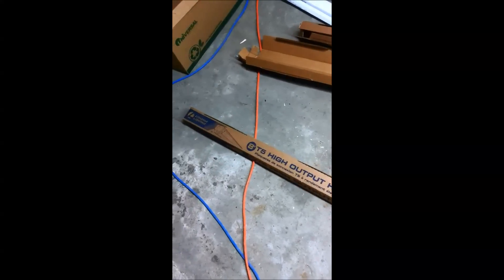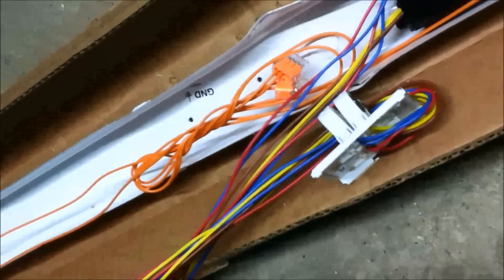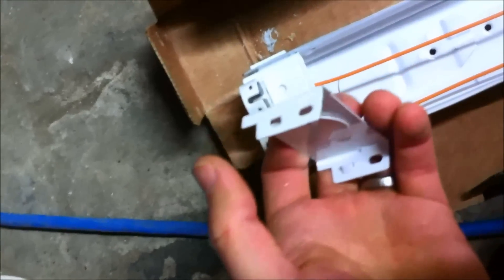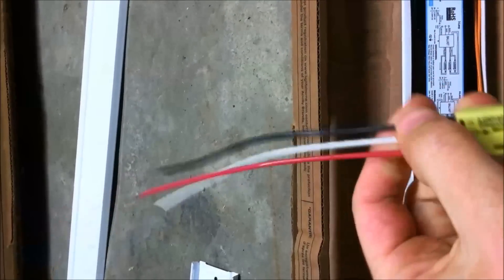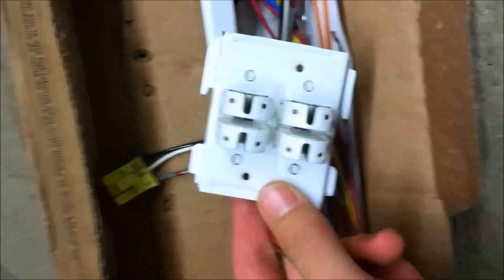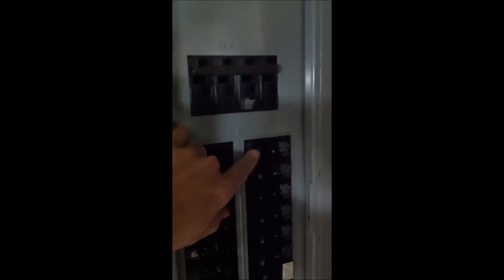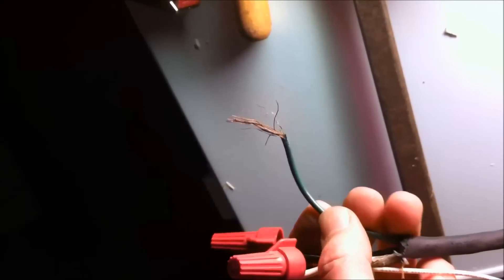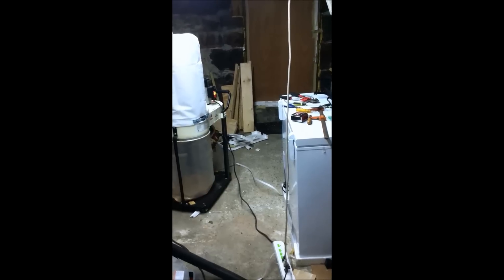Installing Lithonia Fluorescent Lights (T8, T5, T5HO)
The half-assed approach to installing Lithonia light fixtures. Over the next 16 minutes I'll run you through the do's and do not do's of installing Lithonia fluorescent lighting. First remove the sheet metal casing with a flesh based digital manipulator. Now, do you have Romex style insulated wiring? Good! Assemble the steel U-channel using judicious force. Install! After stripping the rubber insulation from the linking wires, you'll need some current resistant plastic threaded caps. If you can't find current resistant plastic threaded caps...USE IMPERVIOUS CERAMIC THREADED CAPS! Now parge the caps!